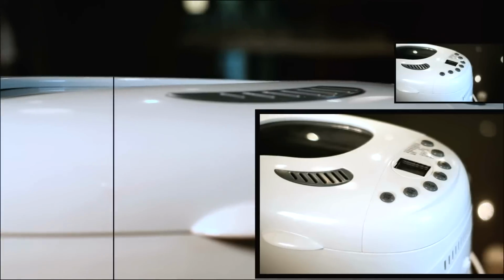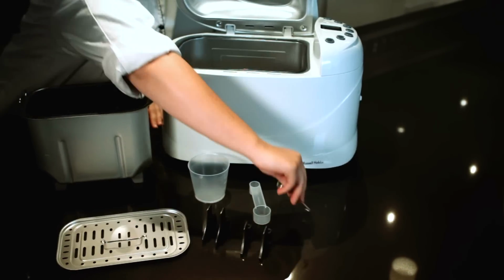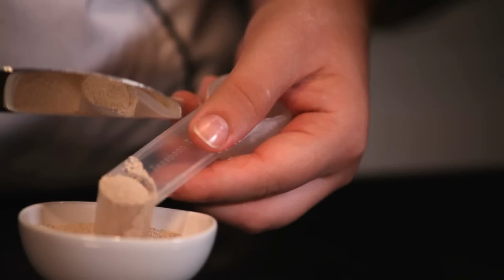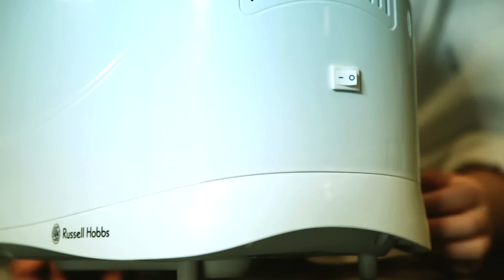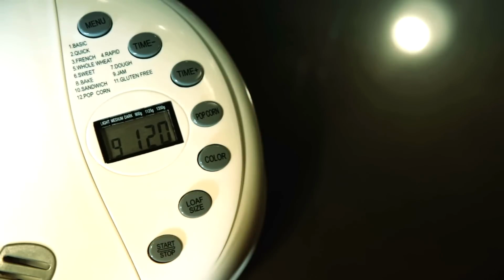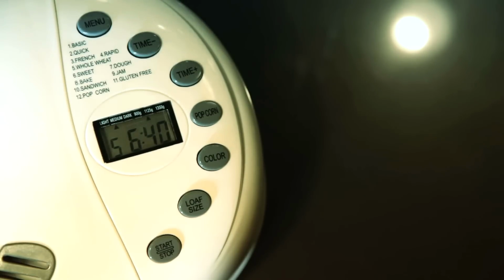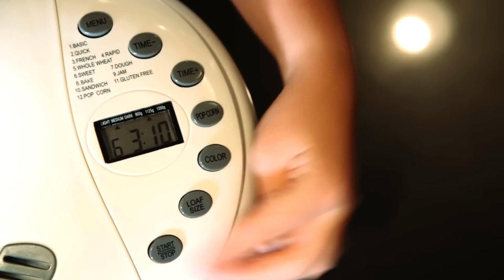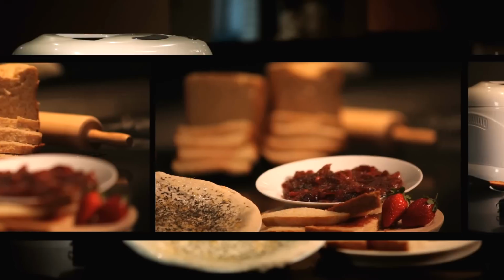Russell Hobbs Bread Maker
Thought bread making was difficult? Think again. With the Russell Hobbs Bread Maker, nothing has been easier and more stylish. Watch the video to learn how to make bread quickly and with a great taste